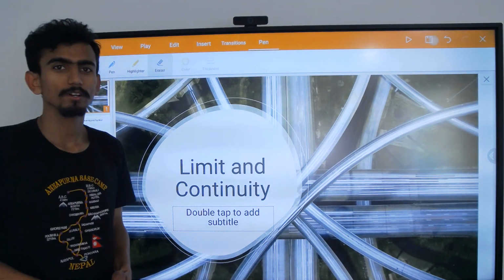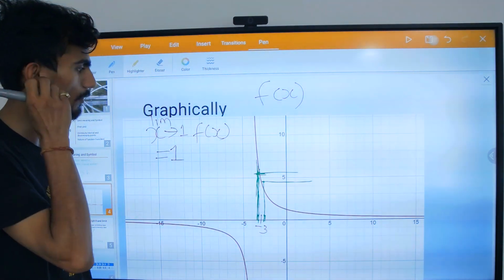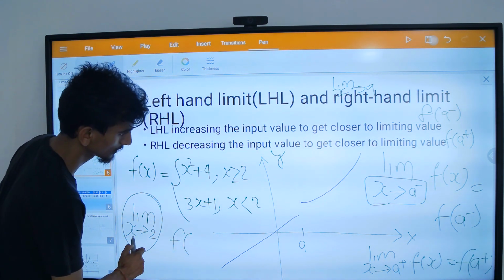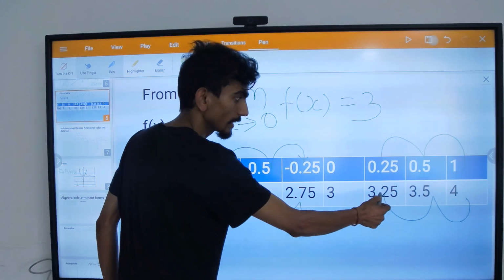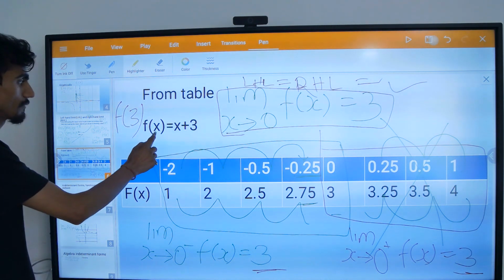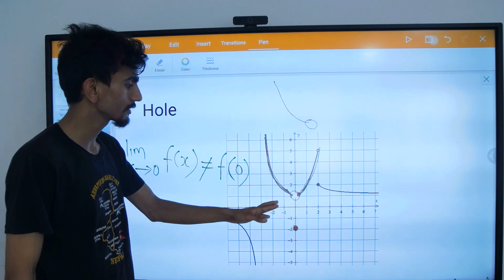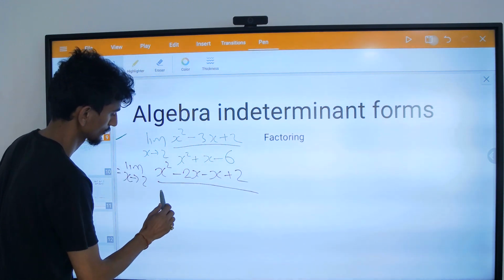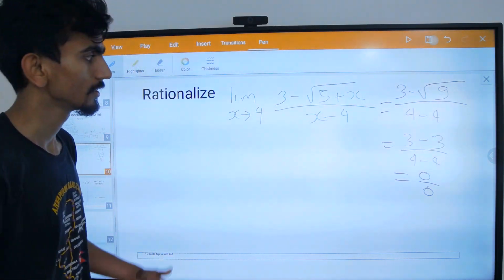Limit and Continuity Part 1.1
limit, graph, indeterminant form, way to solve indeterminant form , factorization